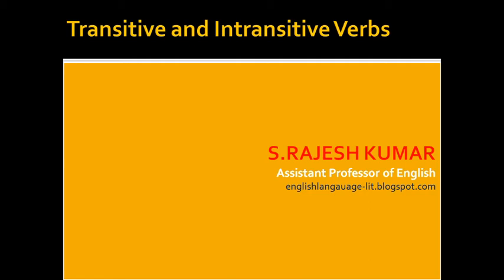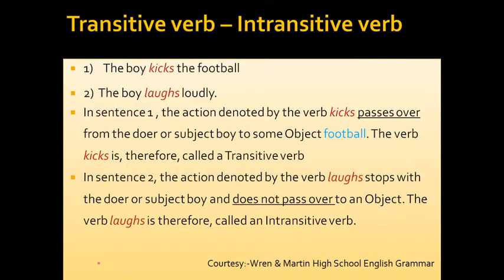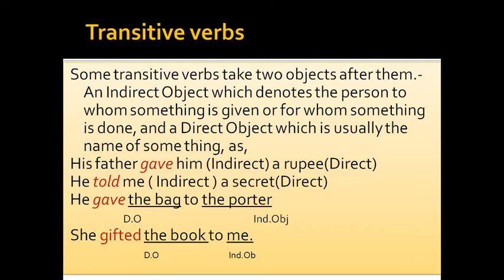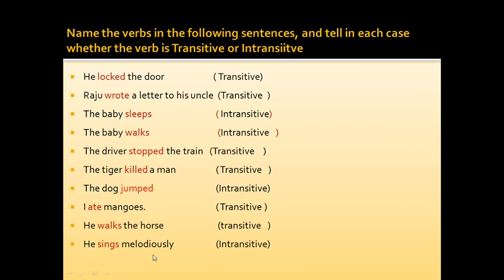Transitive and Intransitive Verbs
Verbs